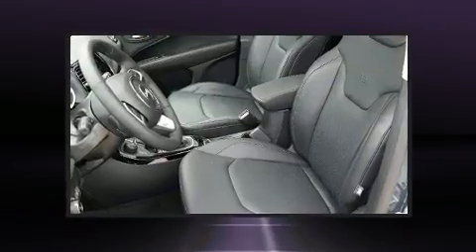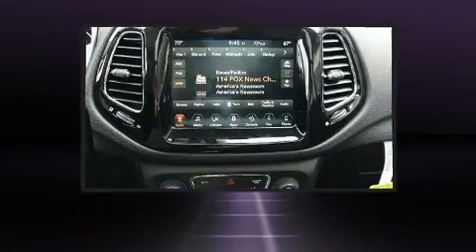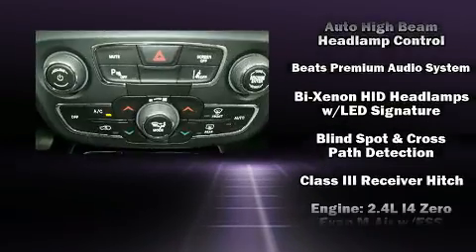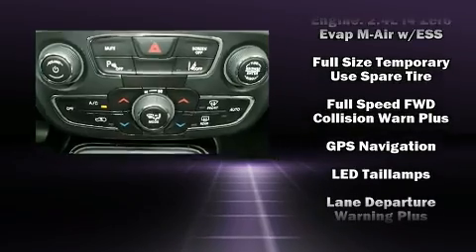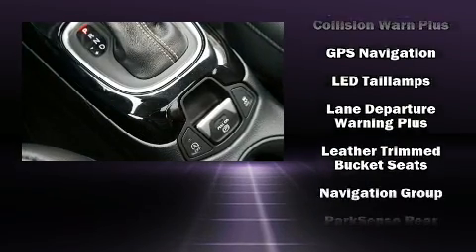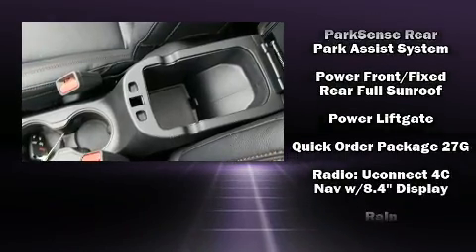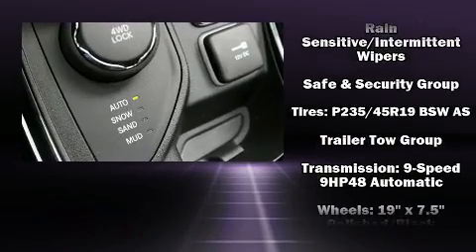2018 Jeep Compass Limited in El Reno, OK 73036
Frontier Dodge Chrysler Jeep Ram
1700 EAST OK-66
in El Reno, OK 73036

The 2018 Jeep Compass. Under the hood you'll find a 4 cylinder engine with more than 170 horsepower, providing a smooth and predictable driving experience. Four wheel drive allows you to go places you've only imagined. It includes heated seats, a blind spot monitoring system, turn signal indicator mirrors, lane departure warning, cruise control, a roof rack, rear wipers, and voice activated navigation. Features such as automatic climate control and leather upholstery prove that economical transportation does not need to be sparsely equipped. Audio features include an AM/FM radio, steering wheel mounted audio controls, and 9 speakers, providing excellent sound throughout the cabin. Jeep ensures the safety and security of its passengers with equipment such as: dual front impact airbags with occupant sensing airbag, head curtain airbags, traction control, brake assist, anti-whiplash front head restraints, ignition disabling, and 4 wheel disc brakes with ABS. Electronic stability control ensures solid grip atop the road surface, no matter how challenging the driving conditions. Our experienced sales staff is eager to share its knowledge and enthusiasm with you. We'd be happy to answer any questions that you may have. We are here to help you.